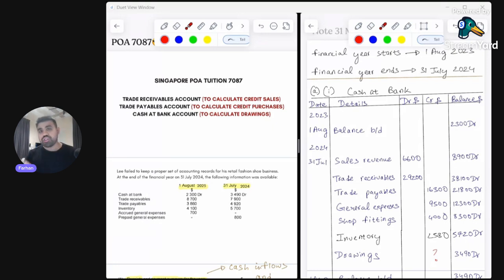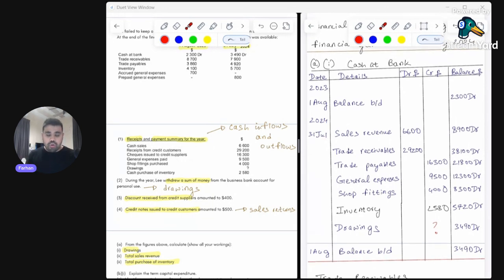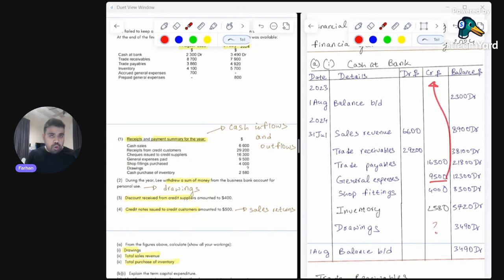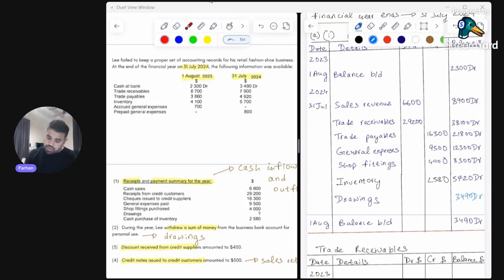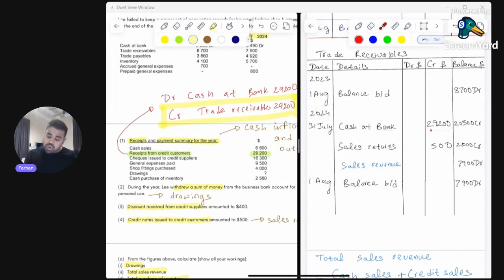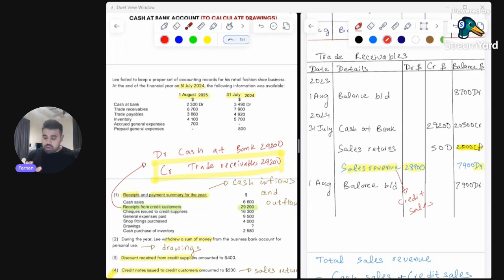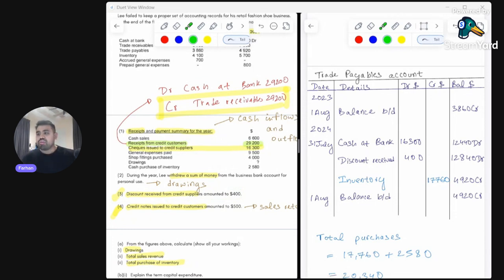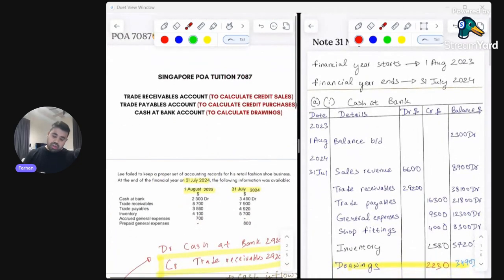POA Tuition 7087 | Ledger Accounts and Calculating missing amounts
(A parent or guardian consultation is required before enrollment.) In this video for POA 7087 exam preparation, we are working with a question which requires you to prepare the ledger accounts for cash at bank, trade receivables and trade payables.
These ledger accounts help us determine the missing amounts for cash drawings made by the proprietor, credit sales revenue we have made to our customers and credit purchases of inventory from our credit suppliers.

Using these amounts, we can calculate the total sales revenue and the total purchases of inventory.

Lastly, we understand the definition of capital expenditure and selecting a relevant example from the question to enhance our understanding.